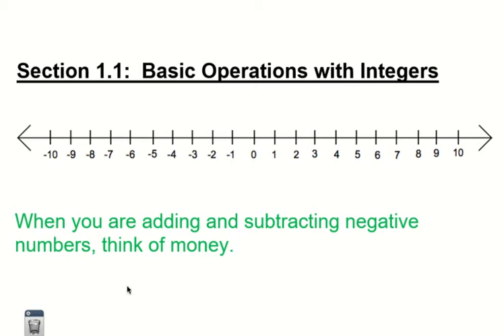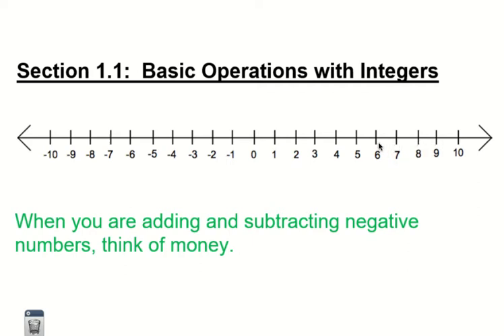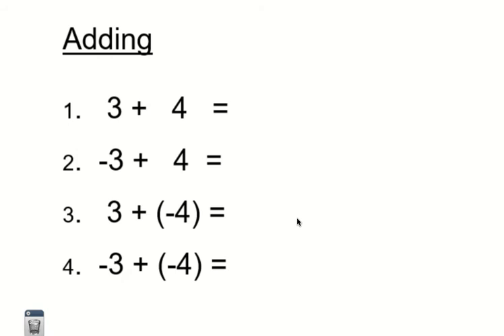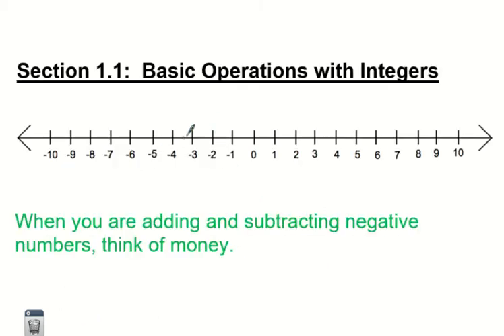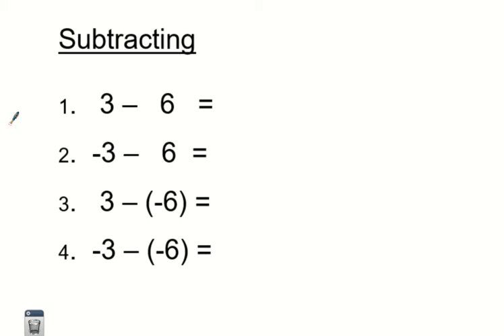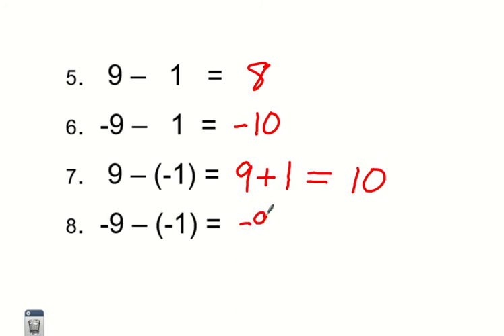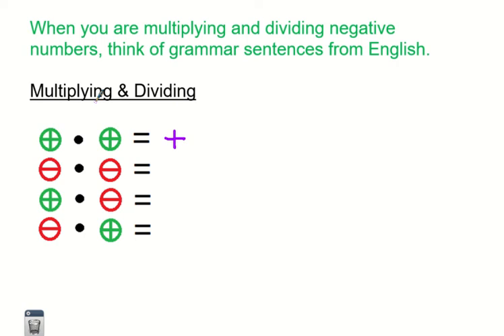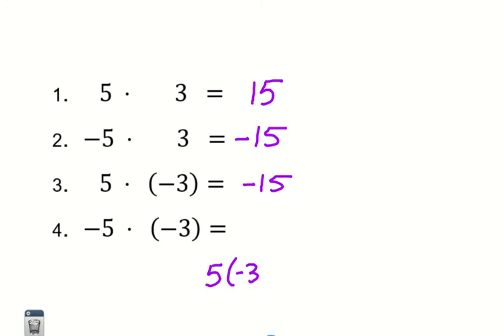Integrated Math I - 1.1 Basic Operations with Integers